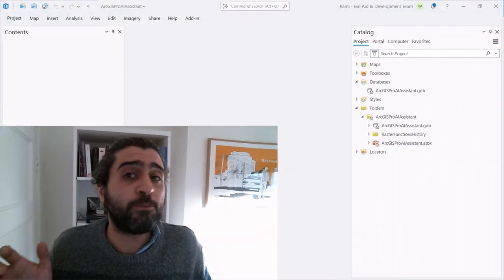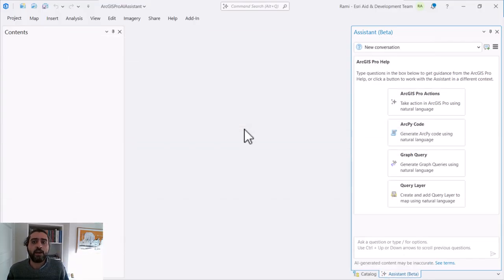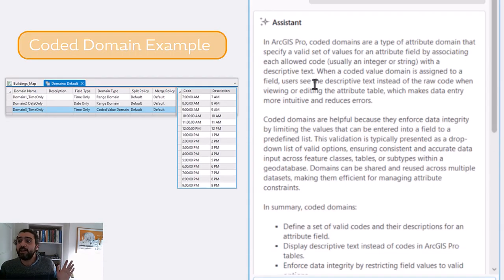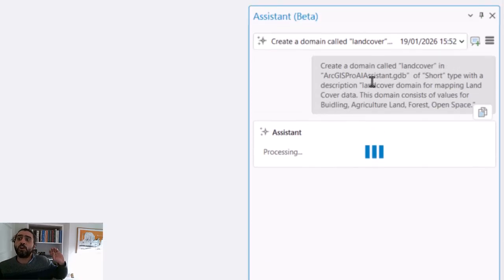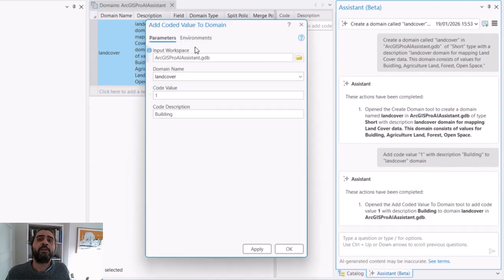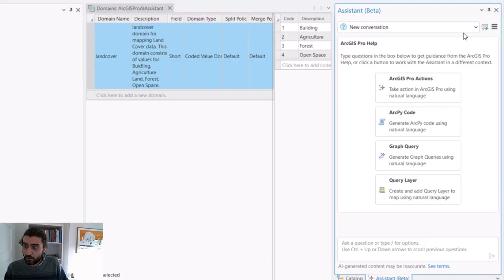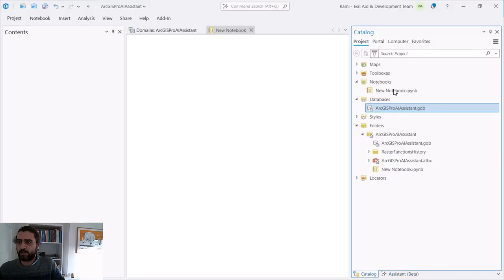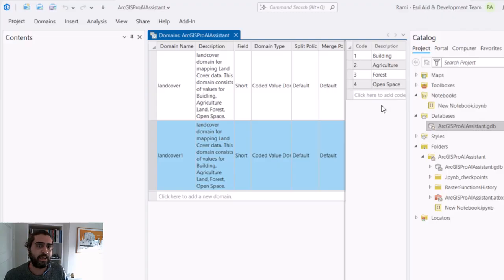ArcGIS Pro AI Assistant: Creating & Automating Coded Domains - EP 06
In this video, I explore how the ArcGIS Pro AI Assistant can be used to understand, create, and automate coded value domains using natural language prompts and Python (arcpy). We go from domain fundamentals to fully automated domain creation inside a file geodatabase.

In this video:
00:00 Introduction & getting access
01:30 Coded domains
03:20 Create a domain
04:25 Add coded value to domain
05:40 Automation with arcpy
07:45 Closing

Prompts used:

What are coded domains and why are they helpful?

Create a domain called “landcover” in “ArcGISProAIAssistant.gdb”  of “Short” type with a description “landcover domain for mapping Land Cover data. This domain consists of values for Buidling, Agriculture Land, Forest, Open Space.”
Add code value “1” with description “Building” to “landcover” domain
Add code value “2” with description “Agriculture” to “landcover” domain
Add code value “3” with description “Forest” to “landcover” domain
Add code value “4” with description “Open Space” to “landcover” domain

"Please write a Python script that accomplishes the following tasks in ArcGIS Pro using arcpy:
1. Create a geodatabase parameter and define it equal to: “geodatabase_path”
2. Create a domain named “landcover1” in the geodatabase created in step 1 with the description: “landcover domain for mapping Land Cover data. This domain consists of values for Building, Agriculture Land, Forest, Open Space.”
3. After creating “landcover1” domain add the following code values  as a dictionary and use in a loop to add to the “landcover1” domain: “1” for “Building”, “2” for “Agriculture”, “3” for “Forest”, and “4” for “Open Space”.